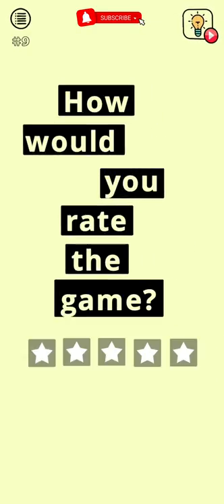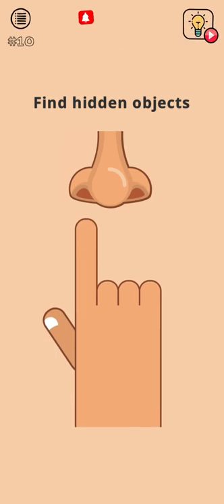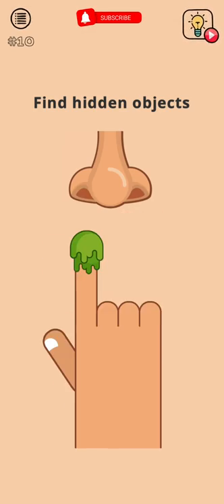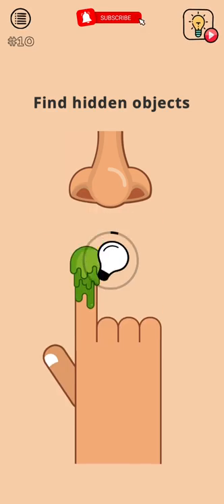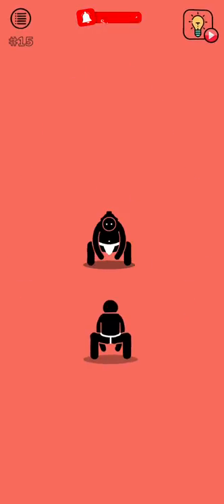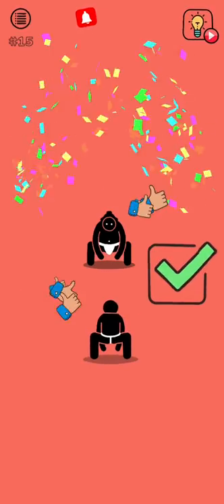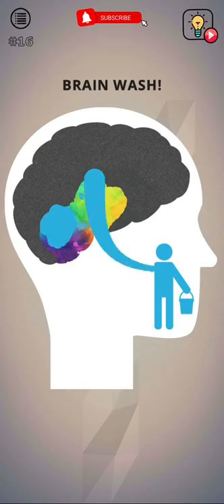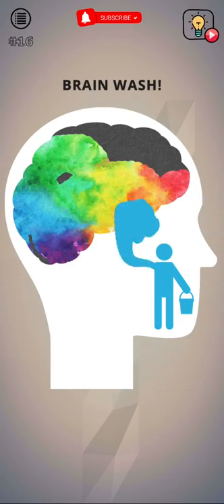Brain Wash - Amazing Jigsaw Thinking Game Walkthrough #1